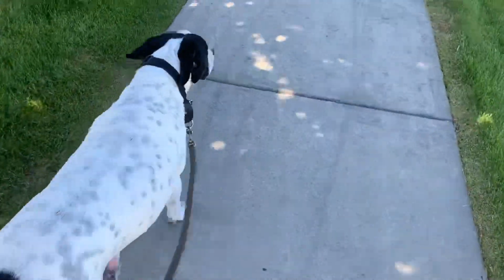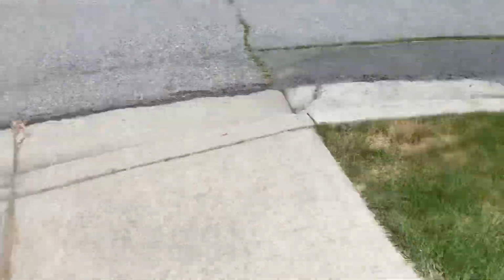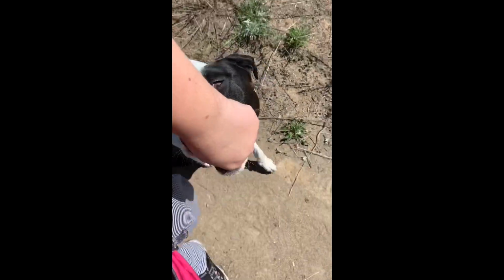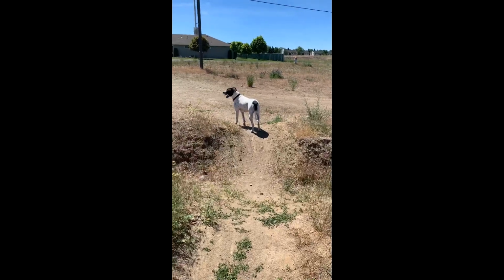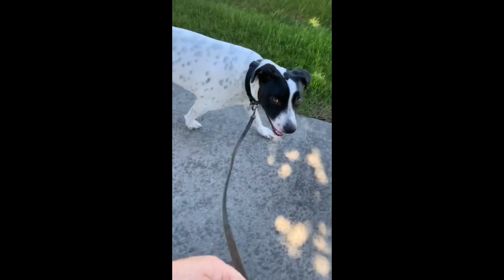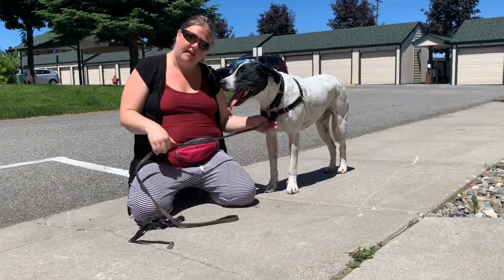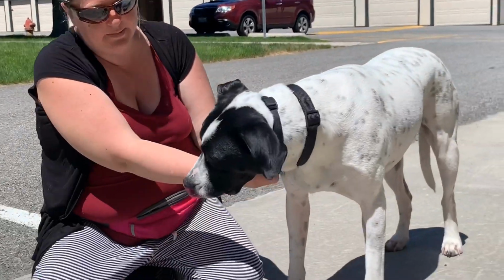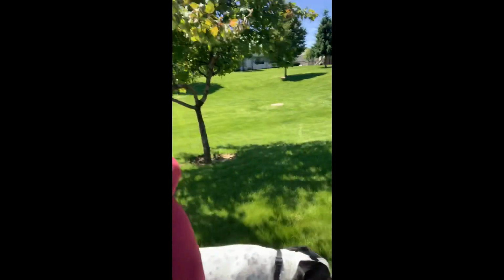Tips and Tricks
Come watch this weeks Tips and  tricks video you will learn some good tips on how to walk your dog without them pulling you down the road and how to buy worry free diamond paintings.